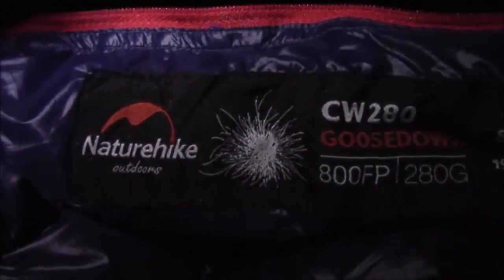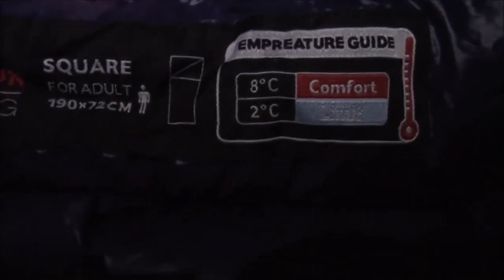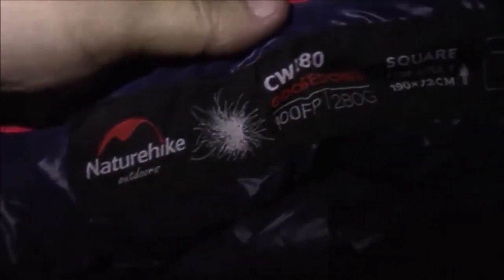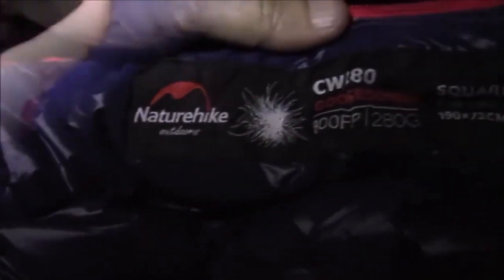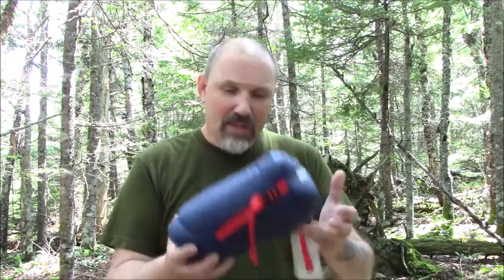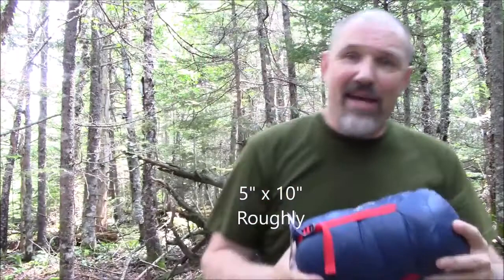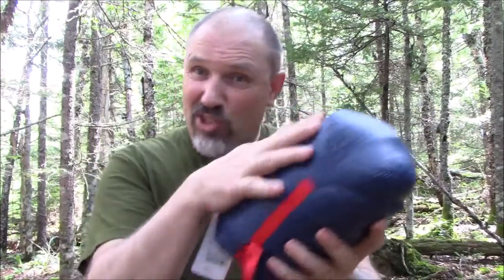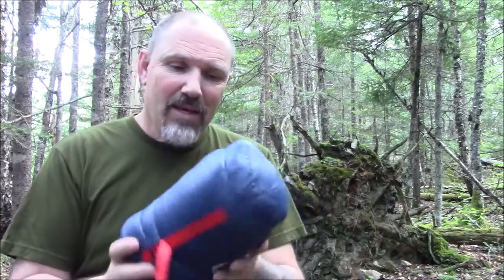Naturehike CW280 White Goose Down Sleeping Bag Review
Naturehike CW280 White Goose Down Sleeping Bag